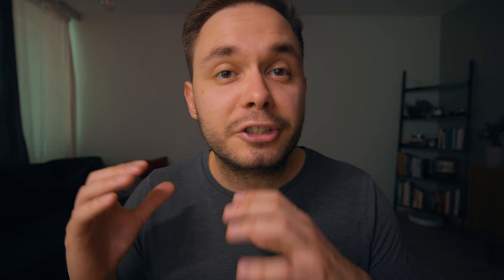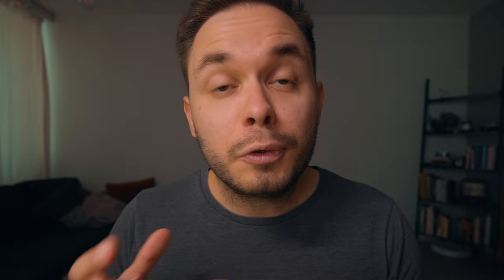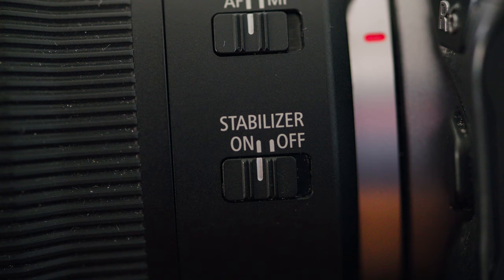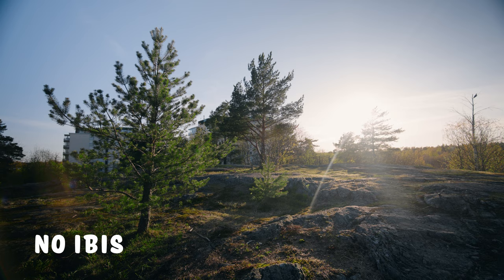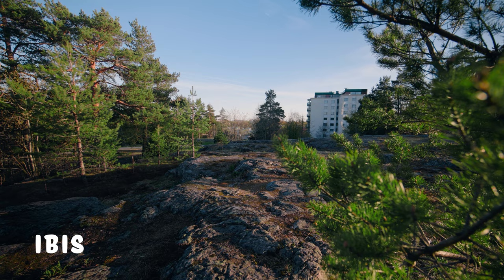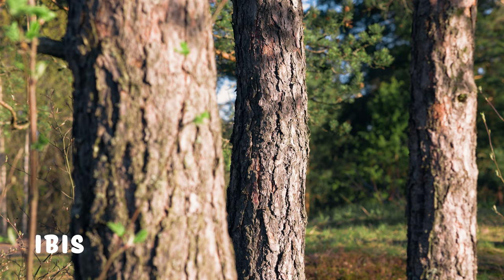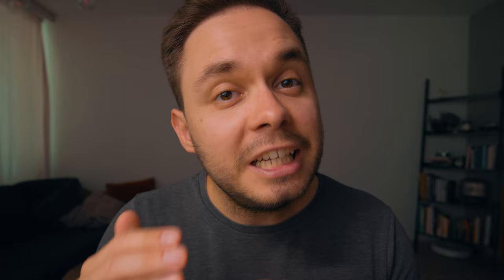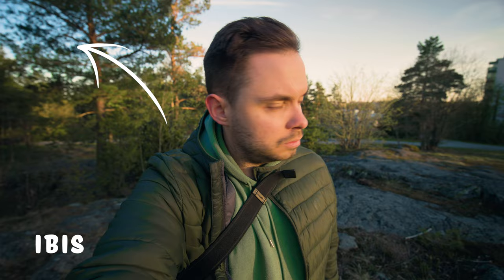Do You Need IBIS For Videos?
IBIS or In-Body Image Stabilization is a piexe of technology that has taken over the world of filmmaking and photography like a storm. Almost all new mirrorless cameras and even smartphones have IBIS built in to them, but is IBIS actually worth it? Do you need to have IBIS in your camera? And what even is IBIS?

In this video, I will share with you my thoughts about how good IBIS is for making videos. I will also talk about the downsides of using IBIS and share my thoughts about whether or not you need IBIS or not.

This test was done with the Canon EOS R6 that has IBIS and the Canon EOS R8 that does not have IBIS. I had a stabilized lens in all of the sample clips.

Timestamps:
0:00 Intro
0:10 What is IBIS?
0:35 The benefits of IBIS
1:00 IBIS vs. no IBIS
2:10 The issues with IBIS
3:27 Wrapping it up

🎒 CAMERA ACCESSORIES 🎒
Memory cards

💻 DESKTOP & EDITING 💻
Editing laptop
27" 4K Display